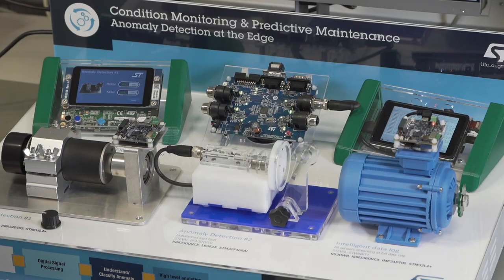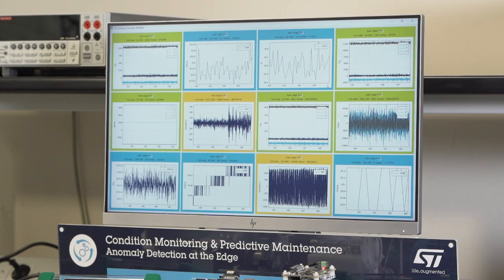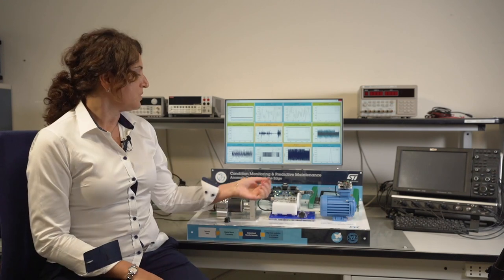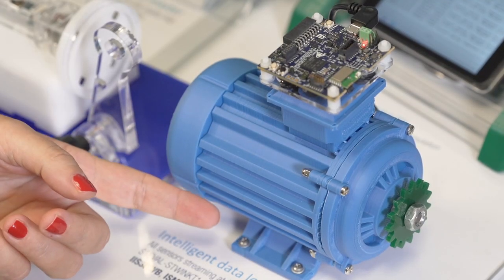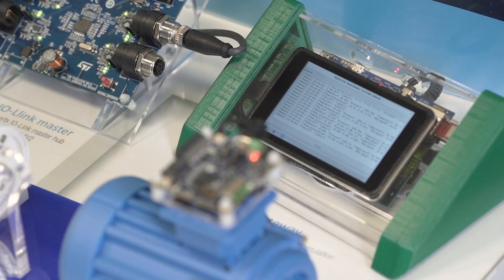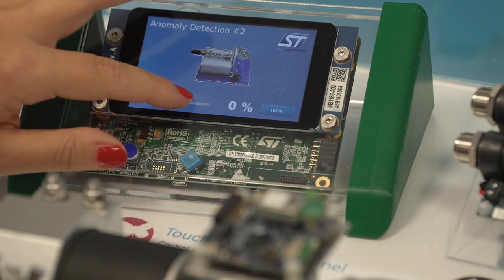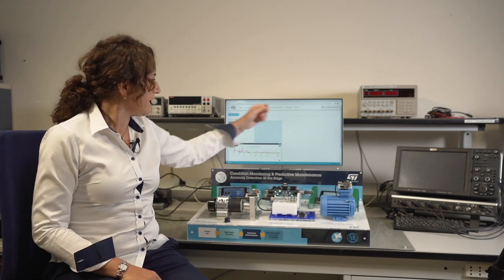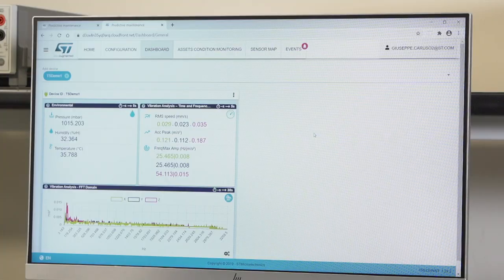From condition monitoring to predictive maintenance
Condition-based Monitoring (CbM) and Predictive Maintenance (PM) are two maintenance strategies which aim at optimizing equipment efficiency and reducing service timing and costs during equipment life cycle.

Condition Monitoring (CM) is the monitoring of several parameters such as equipment vibration and temperature to identify potential issues such as misalignments or bearing failures.

Predictive Maintenance is based on Condition Monitoring, abnormality detection and classification algorithms, and integrates predictive models which can estimate the remaining machine runtime left, according to detected abnormalities.

Condition Monitoring and Predictive Maintenance are value-added yet challenging applications in Industry 4.0. ST has therefore deployed advanced ICs and an ecosystem of evaluation tools, software, documentation and online dashboards for remote monitoring, which are continuously updated to be in keeping with industrial needs.